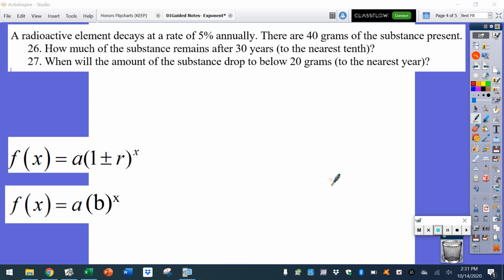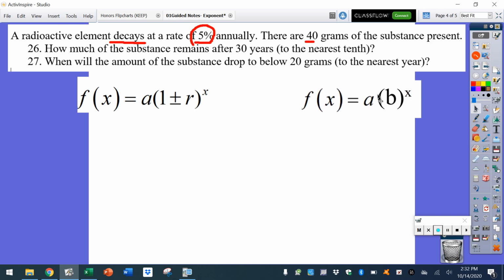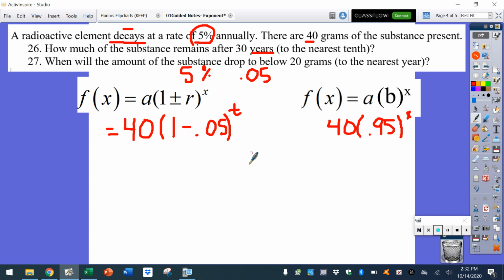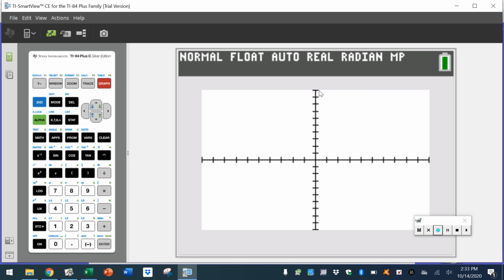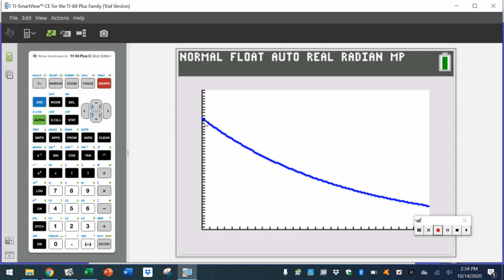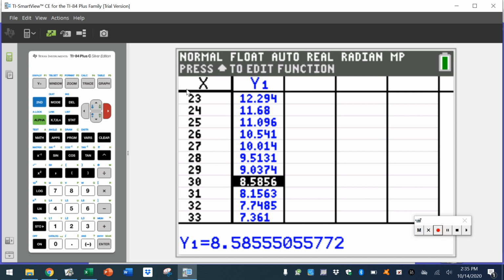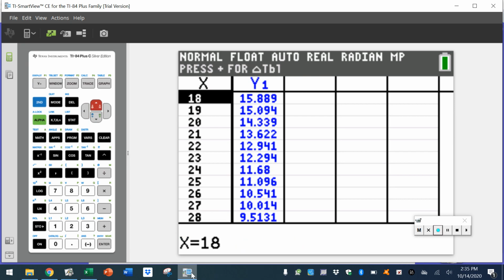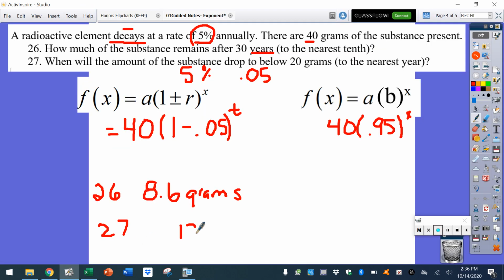Exponential Decay - Decay of a Radioactive Element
Eric Walker uses an exponential decay function and a TI-84 to graph analyze a decaying radioactive element.